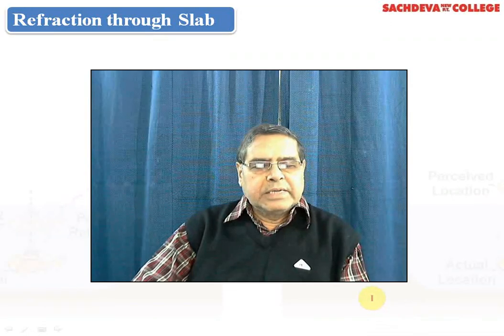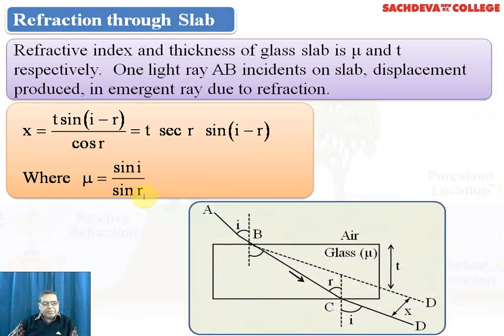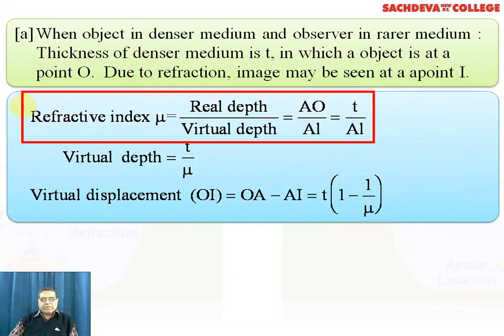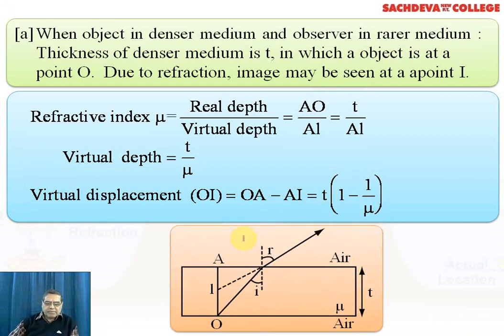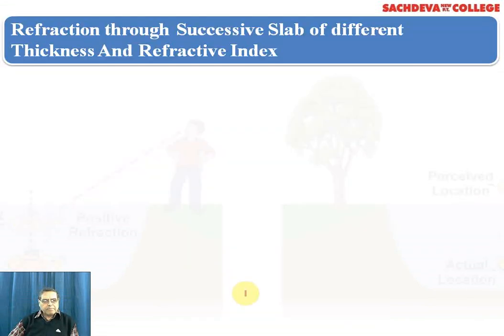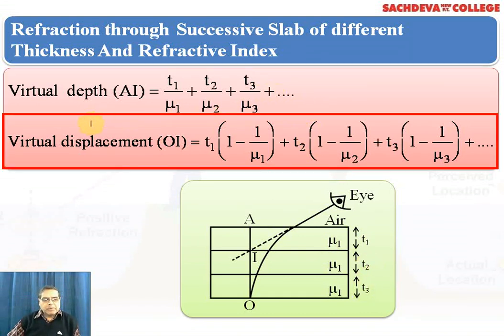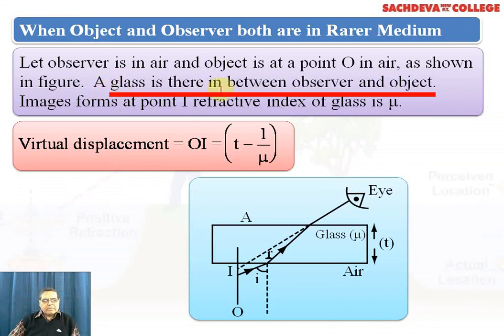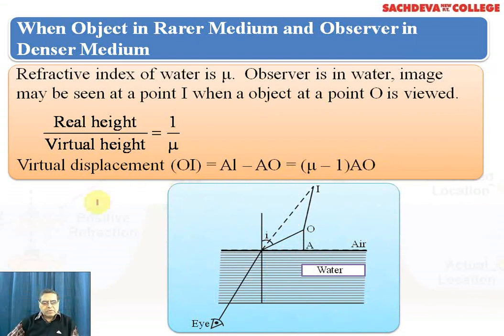Chapter - 10 Wave Optics - Lecture - 5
Refraction topic continued in this lecture

Class 12th